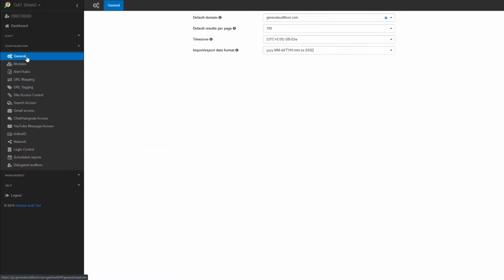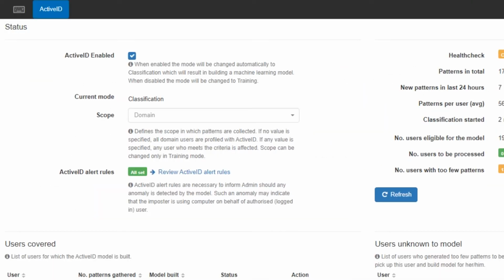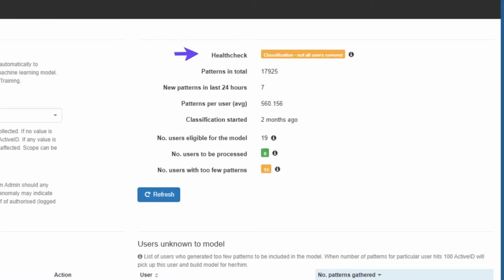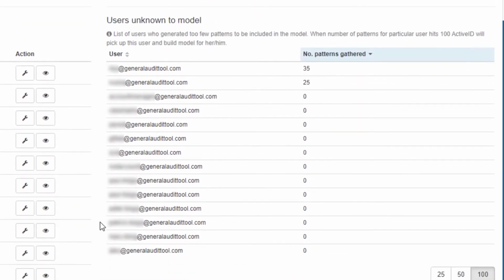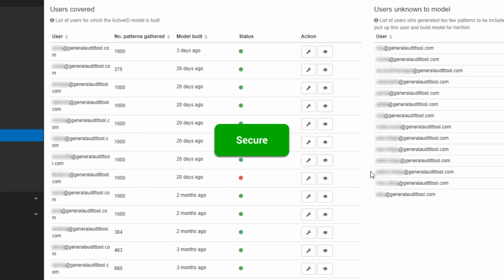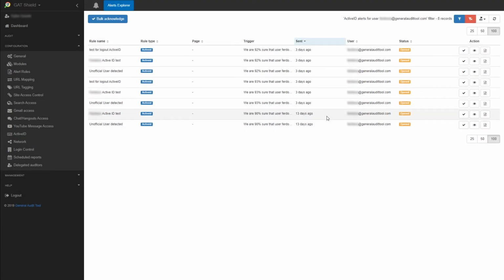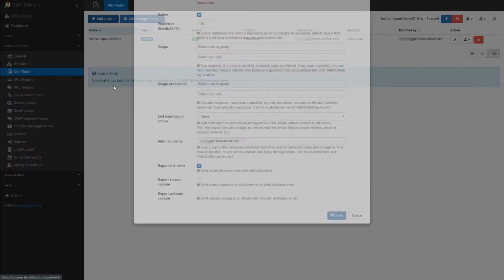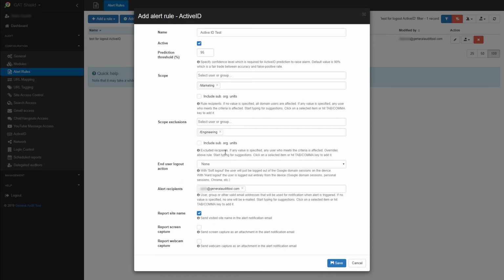How to Configure ActiveID the first 'Zero Trust' solution for all your web based cloud applications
ActiveID relies on people’s typing styles to uniquely identify and learn them, then, using a combination of statistics and AI, it is able to track the user’s identity while they are logged on to the Domain Google Workspace account.
A prerequisite is that all users must be using Chrome and are logged into Chrome with their Google Workspace account. After that, we track the user across all the sites they browse while logged into the domain, not just Google Workspace.

The GAT family of tools provides a layered family of solutions to help Admins and Managers understand, protect and change what is on their entire Google Workspace domain.

These products build on each other, starting with GAT+ the base product, which provides domain-wide auditing of files, emails and much more using highly configurable filters, with output to screen and file. You can also carry out complete content searches of all user’s Google Drive, Gmail and Google Calendars.

Try GAT for 15 days with no compromise. Install from the Google Market Place from a Google Super Admin account, make sure is deployed for all the users.